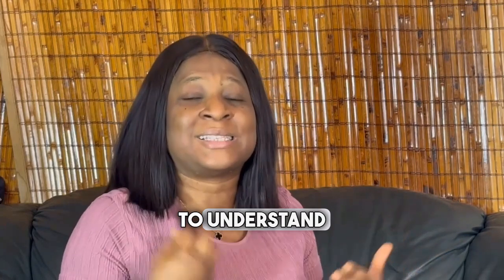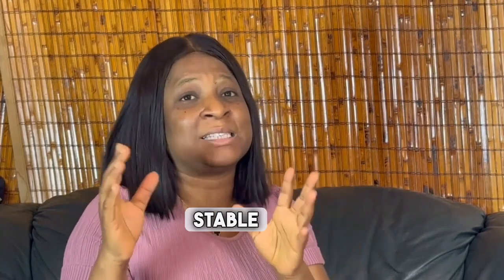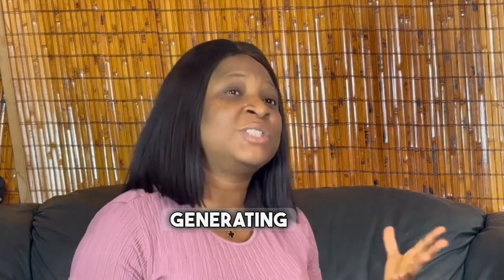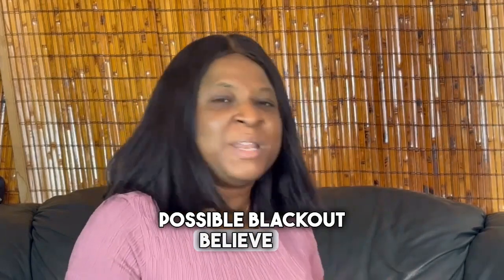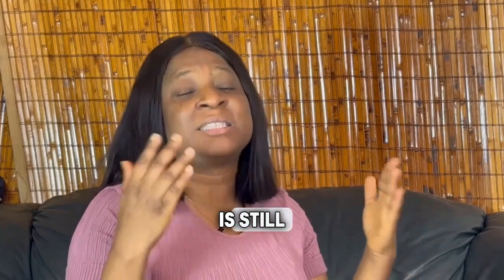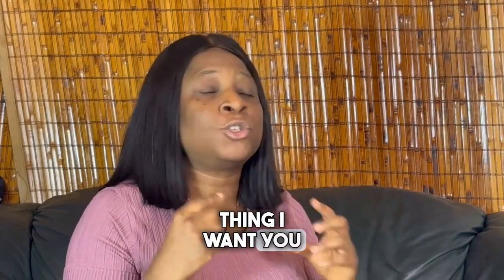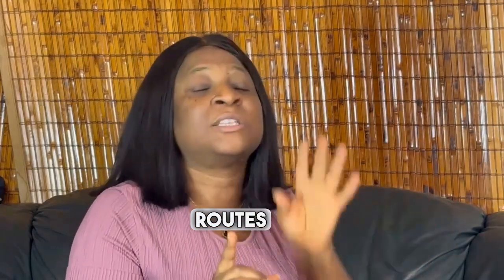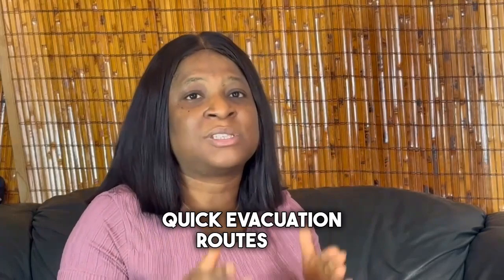Creating an Effective "Personal Incident Response Plan"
One of the biggest lessons that the Pandemic taught was "readiness". Some companies folded up because they were unprepared.
This video delves into some effective strategies to help you stay ahead in case of anticipated danger.

The video concludes our Cyber Hygiene Wednesday 2024 for this Year's National Cybersecurity Awareness Month